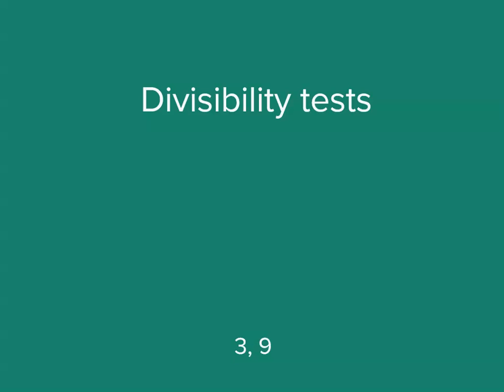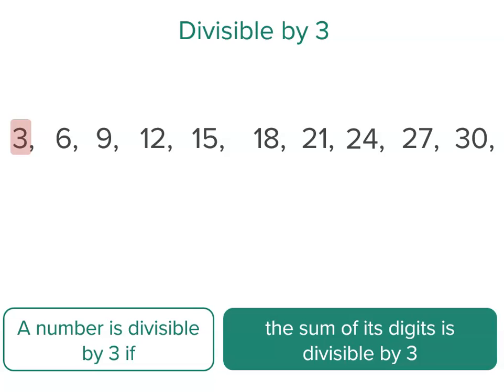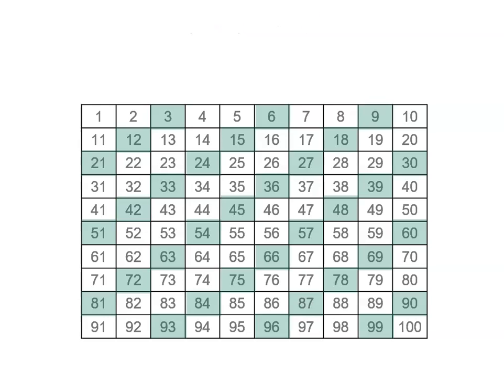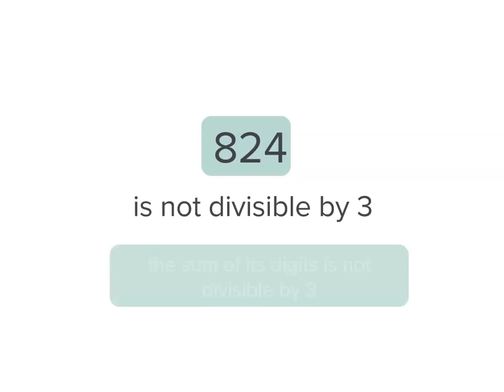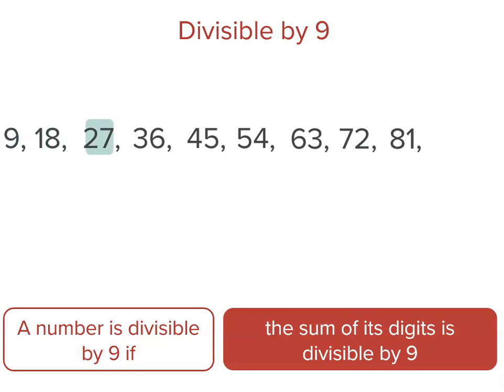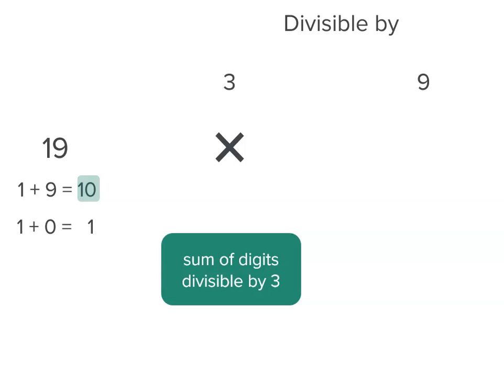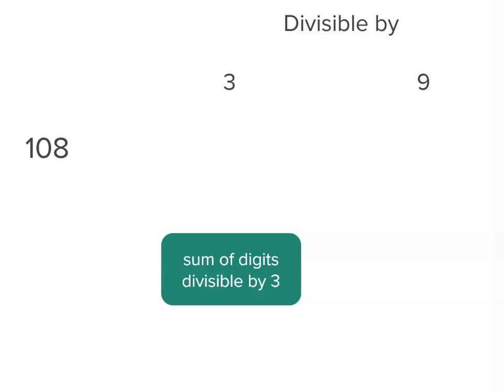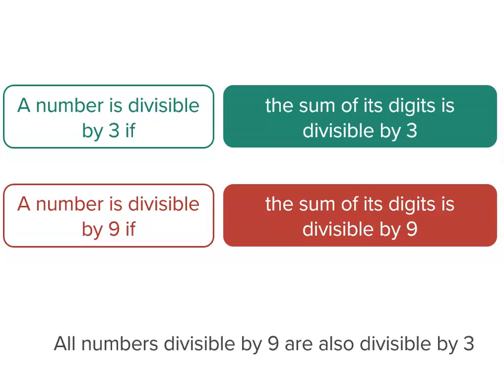Divisibility tests for 3 and 9 | Multiplication and Division | Year 5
This video shows strategies to define whether a number is divisible by 3 or 9.